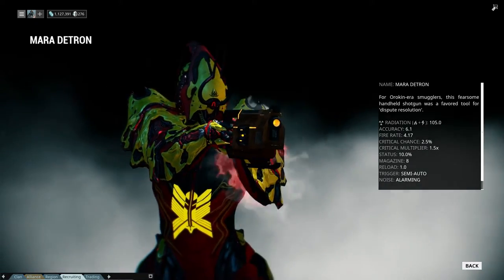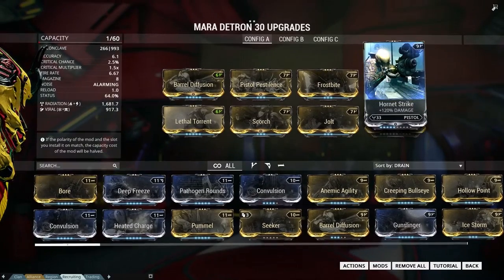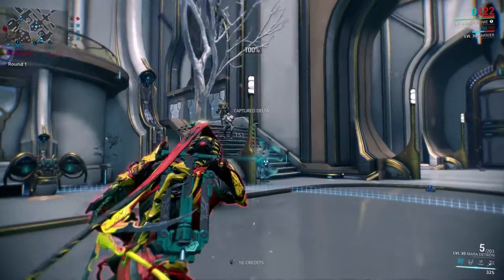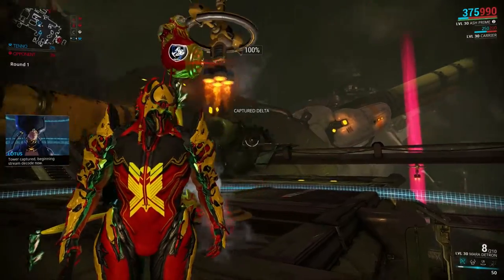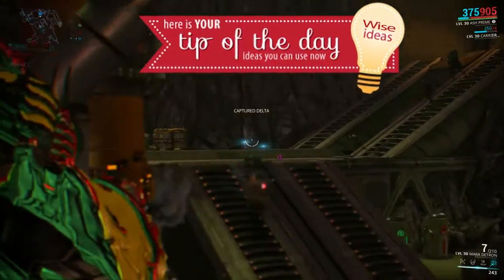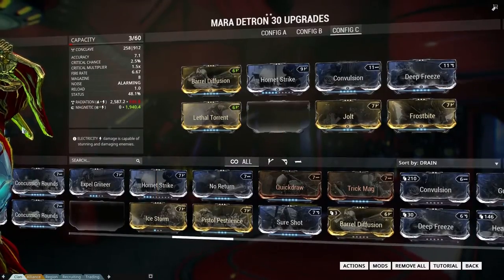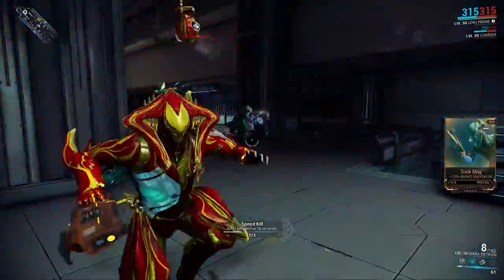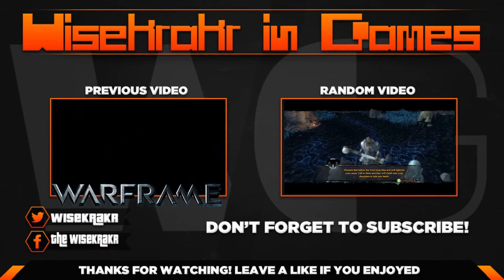Warframe Build - MARA DETRON [Update 16.11]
The Mara Detron, got it from Baro the trader douche. Btw you can trade this weapon with each other. that's cool. Is this a good weapon or not?